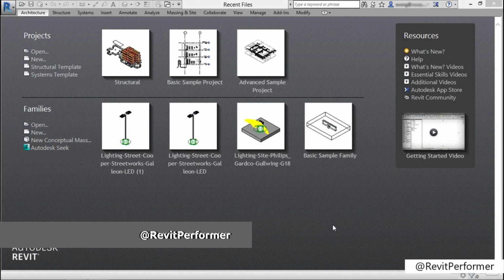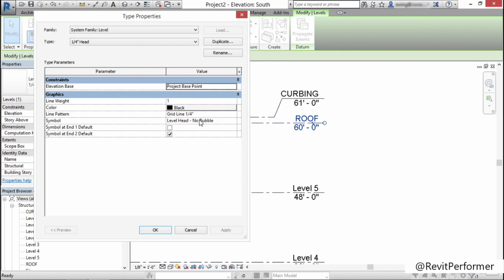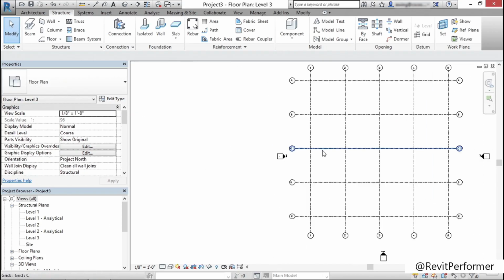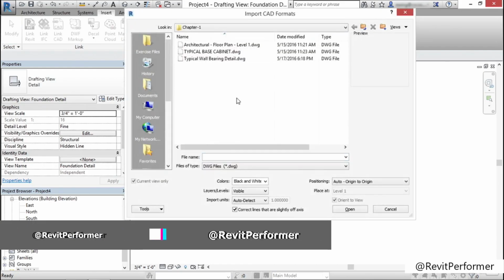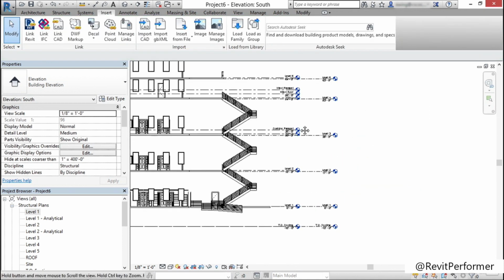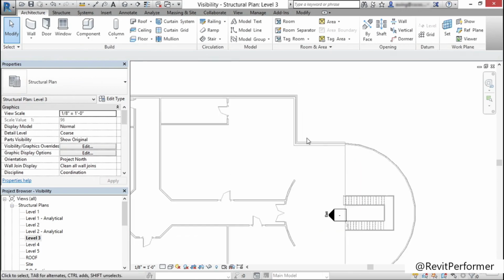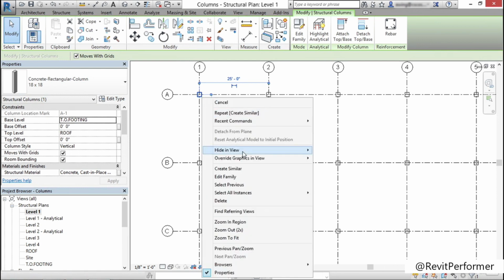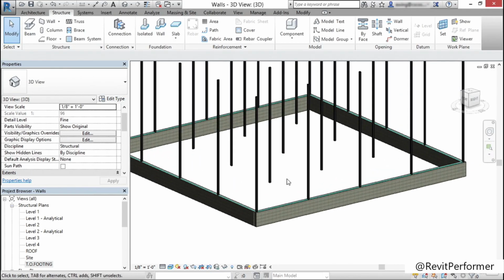Revit Structure: Create/Modify Levels-Structural Grids-Structural Columns-Walls _01.